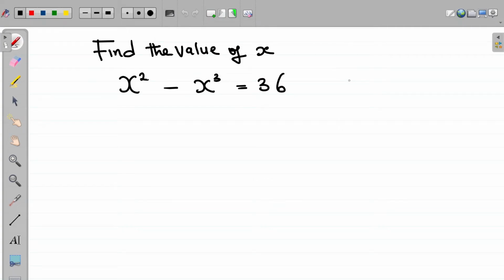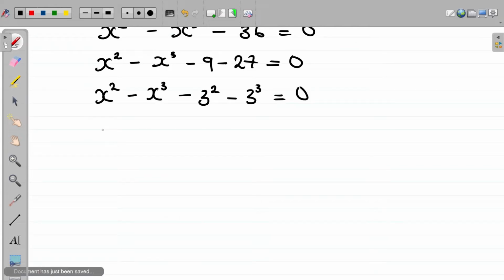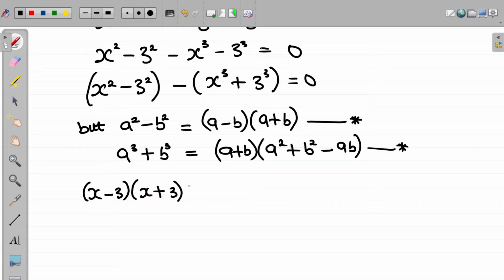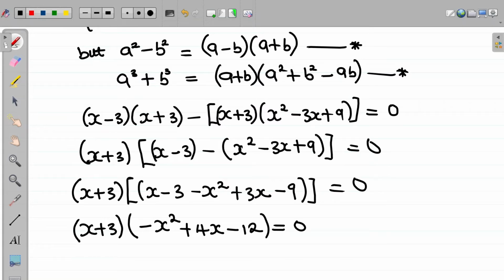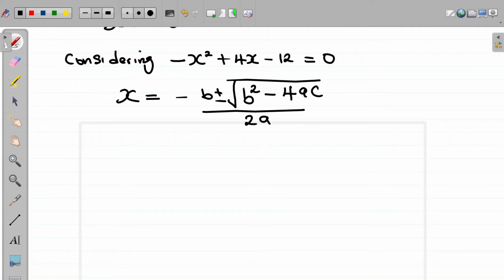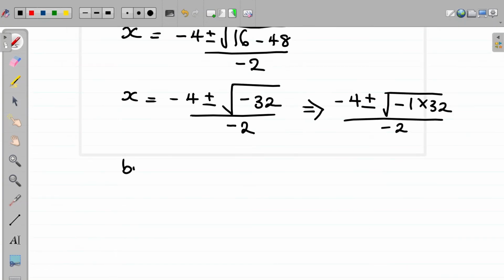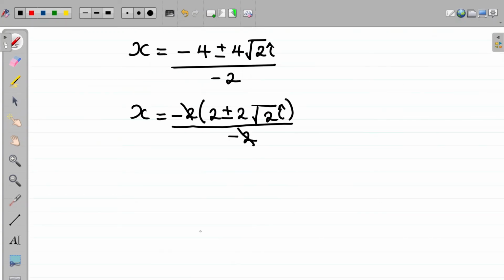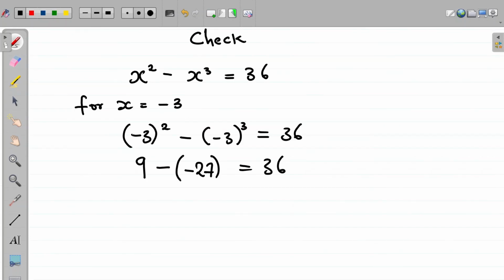Math Olympiad Masterclass | Mastering Math Olympiad Problems | Step-by-Step Solutions & Tricks! 🏆📚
🔢 Welcome to this Math Olympiad training session! In this video, we’ll break down a challenging Math Olympiad problem, guiding you through a step-by-step solution with insightful tips and strategies. Whether you're preparing for competitions like the AMC, IMO, or other math contests, this video will help sharpen your problem-solving skills.

🎯 What You’ll Learn in This Video:
✔️ Understanding the Problem: We’ll analyze the question and identify key mathematical concepts.
✔️ Breaking It Down: Step-by-step approach to solving the problem efficiently.
✔️ Common Pitfalls & Mistakes: Avoid errors that many students make.
✔️ Alternative Solutions & Shortcuts: Different ways to approach the problem.
✔️ Key Takeaways: Important math tricks & concepts for future problems.

🎥 Don’t forget to pause and try solving it yourself before watching the full solution!

✅ Math Olympiad contestants (AMC, IMO, AIME, etc.)
✅ Students preparing for competitive exams like SAT, GMAT, GRE, or JEE
✅ Anyone looking to improve problem-solving and logical thinking skills
✅ Math lovers who enjoy solving challenging puzzles and problems

🔹 Expert Techniques – Learn how to approach and simplify complex problems.
🔹 Step-by-Step Explanation – Ideal for beginners and advanced learners.
🔹 Improved Speed & Accuracy – Train your brain for competition success.
🔹 Interactive Learning – Challenge yourself with similar problems at the end.

🏆 Boost Your Math Skills with These Additional Resources:
📚 Recommended Books for Math Olympiad:
📌 Book 1: "The Art of Problem Solving"
📌 Book 2: "Problem-Solving Strategies"